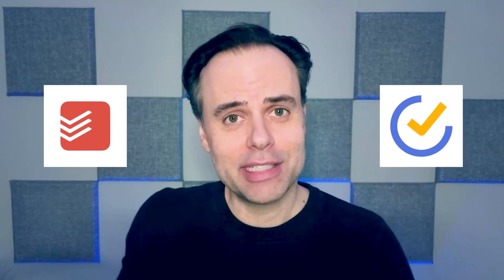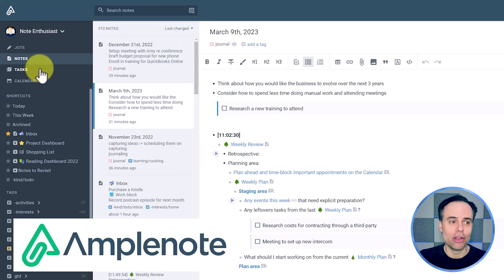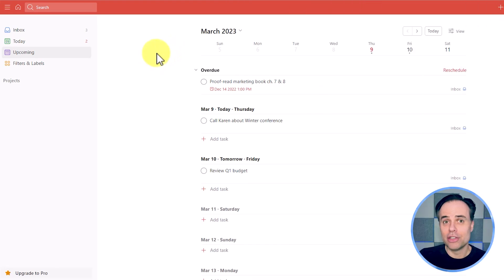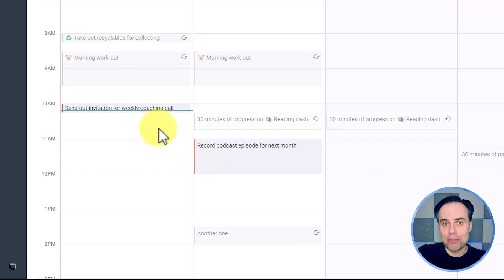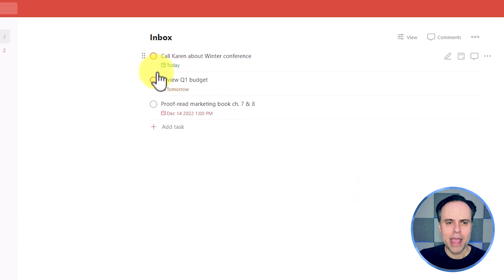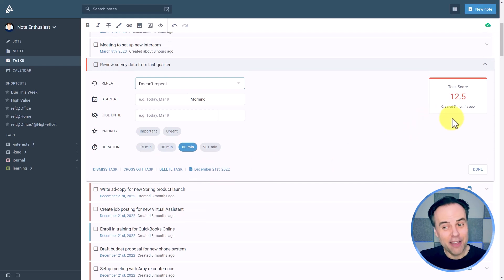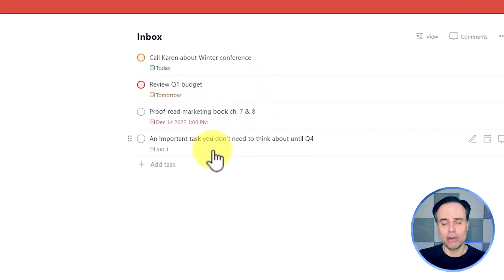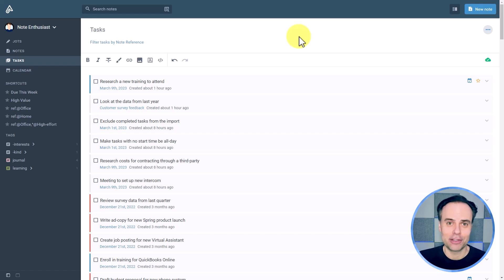This FREE Alternative to Todoist & TickTick Solves 4 Big Problems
Looking for a free alternative to popular to-do list apps like Todoist and TickTick? Look no further! In this video, Scott Friesen introduces you to a task manager that not only provides all the basic features you need to manage your to-do list but also solves four big problems that are often faced by users of other task management apps.

00:00 Problem 1
02:51 Problem 2
06:05 Problem 3
09:29 Problem 4